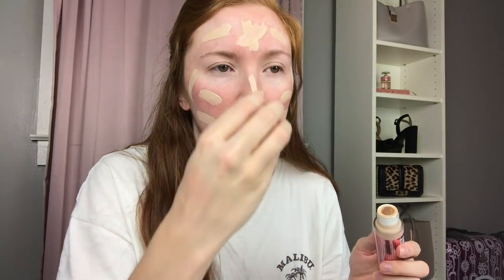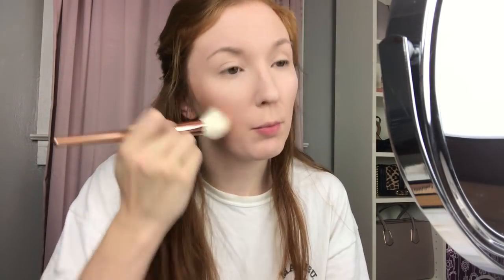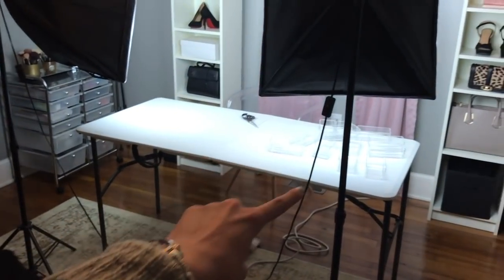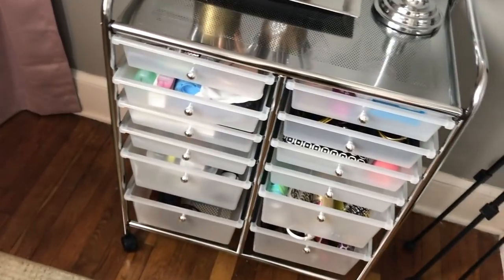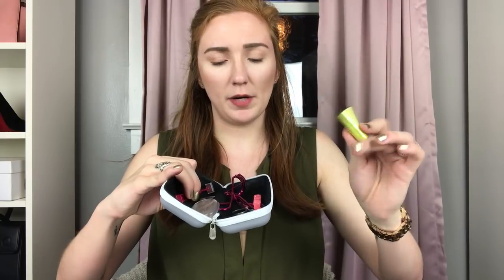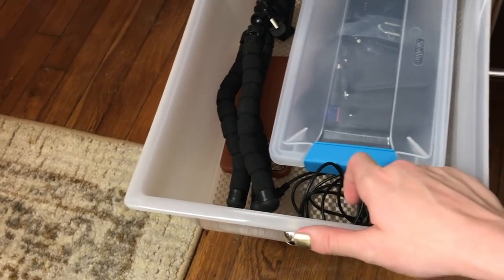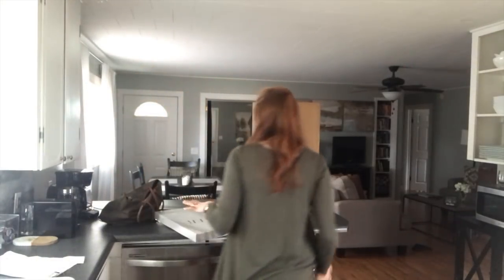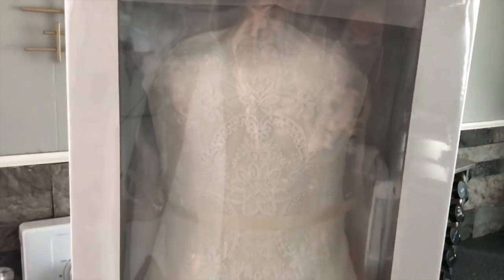MAKEUP REVIEW, GETTING A NEW OFFICE, MY WEDDING DRESS IS BACK! | Sam and Moriah Vlogs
I decided to share a lot more this week and vlog multiple days instead of just one! It was so much fun! This week you got to see me try out and new foundation (which I LOVE by the way), get new furniture for my office along with more storage, AND I got my wedding dress back from being preserved.

XOXO
Moriah Robinson

New Desk
New Storage Drawers
Target Storage Bins
Wedding Dress Preservation Box

ABOUT ME:
I started my lifestyle YouTube channel in June 2017, and it has been the best decision EVER! I wanted an outlet where I could share my tips and tricks for getting through life, and fell in love with shooting my wedding series along the way. I created a VLOG channel that I upload to every single week in September 2018, and it is more of an everyday life kinda feel... I just love all things YouTube! I married my best friend, Sam Robinson, on May 26th, 2018. We had the most perfect wedding and now we share a home and FIVE precious fur babies together. I am a commercial interior designer, and have a BFA in Interior Design. I am 23 years old and have lived in South Carolina my entire life!